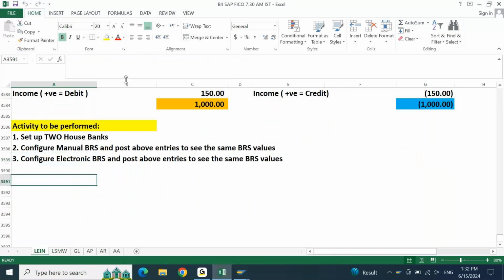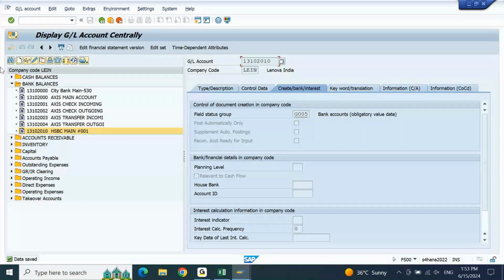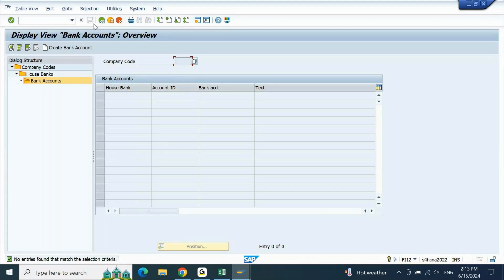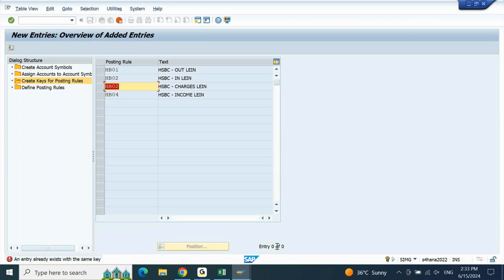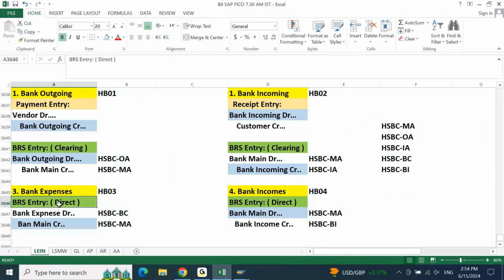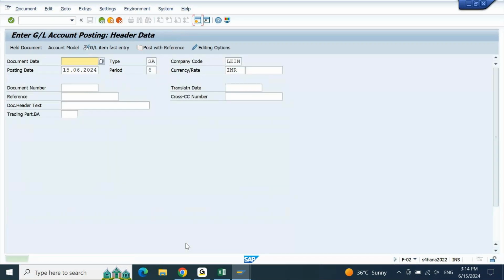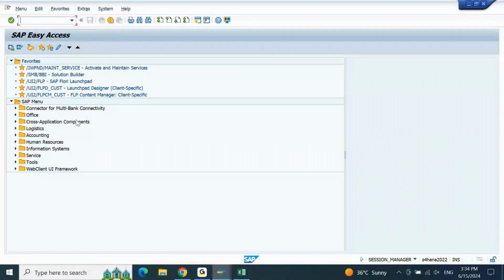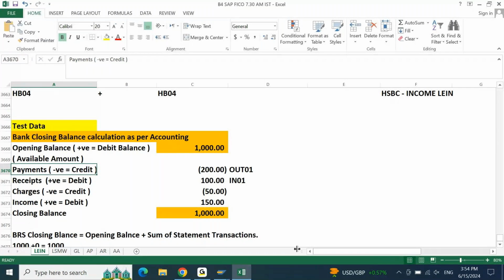SAP S/4 HANA FICO: Interview Preparation for Bank Reconciliation Statement 02